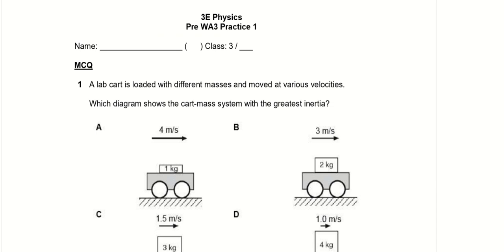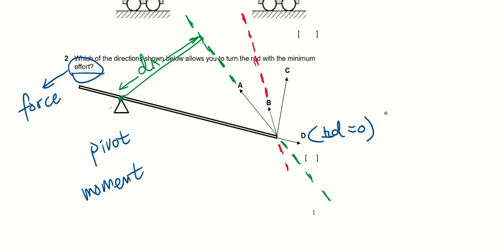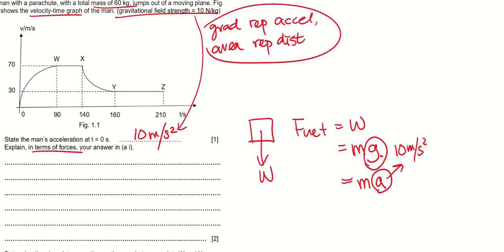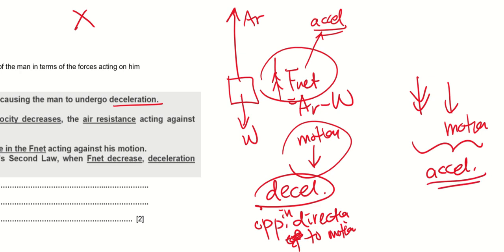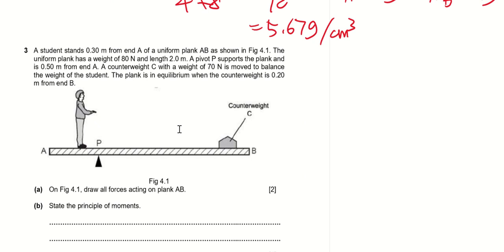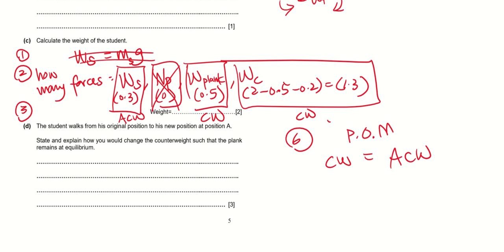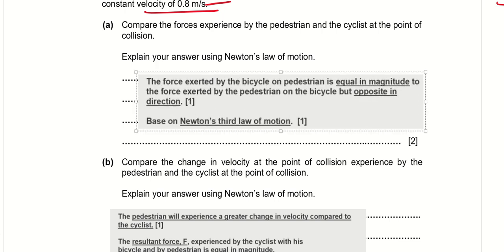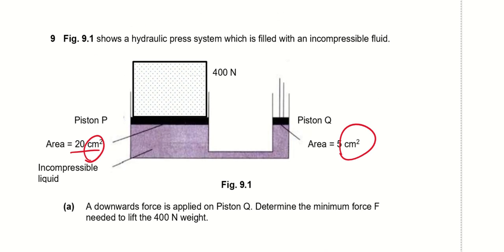WA3 Practice Paper Set 2 1 Ans Video